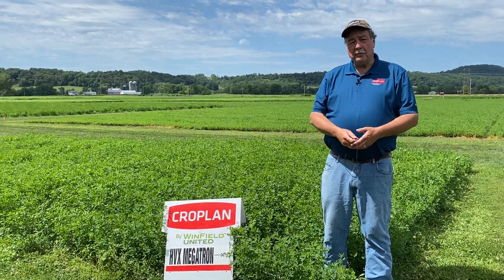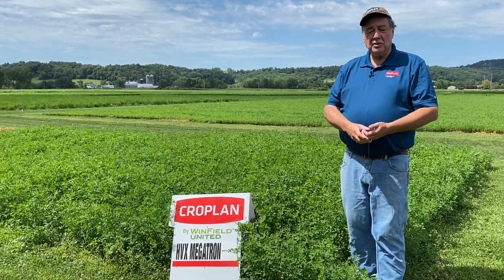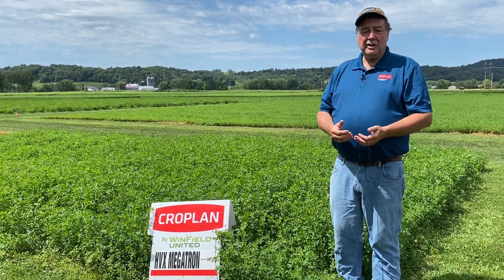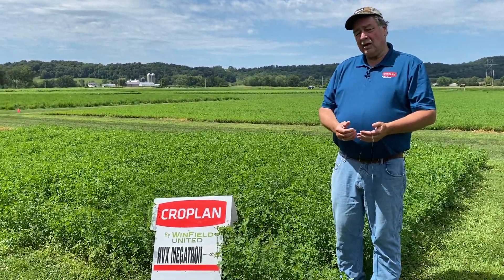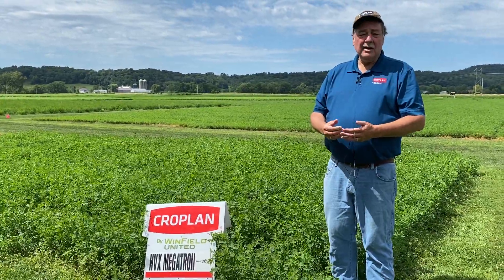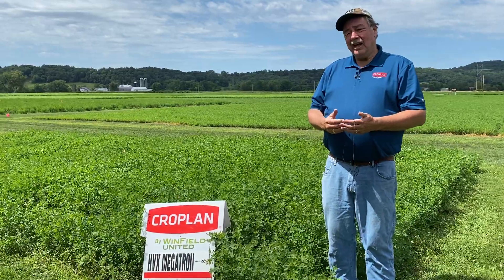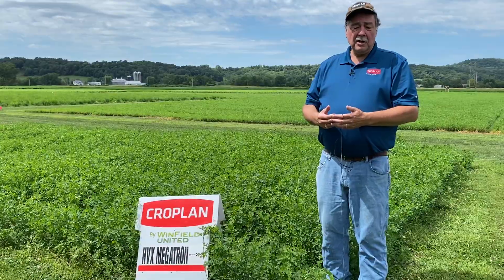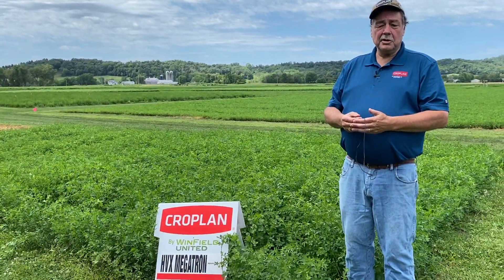CROPLAN® AA Alfalfa Lineup | WinField United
Randy Welch talks about two major alfalfa diseases that can have serious impacts to alfalfa stands: Aphanomyces root rot and Anthracnose stalk rot. The CROPLAN® AA alfalfa lineup includes disease-resistant varieties that work to mitigate risk against both these diseases and help protect your alfalfa seed investment.

To learn more about how to choose the best genetics and disease-resistant varieties for your fields,
or contact your local CROPLAN retail expert.